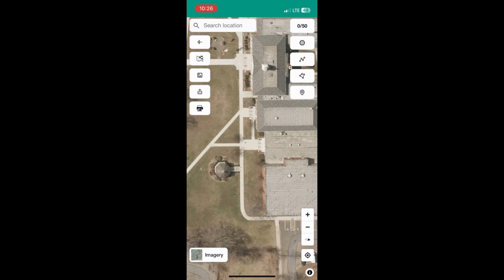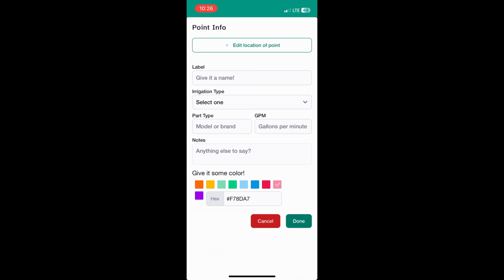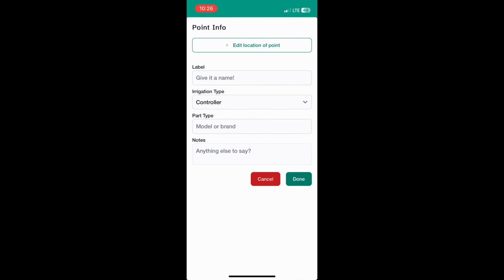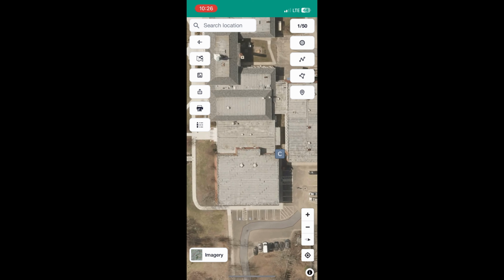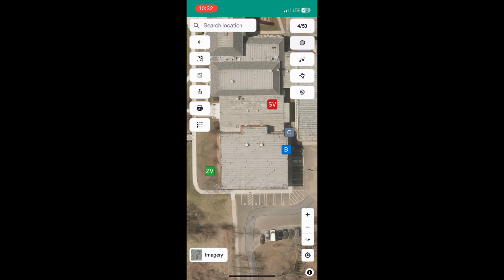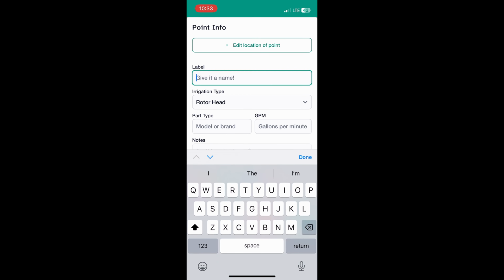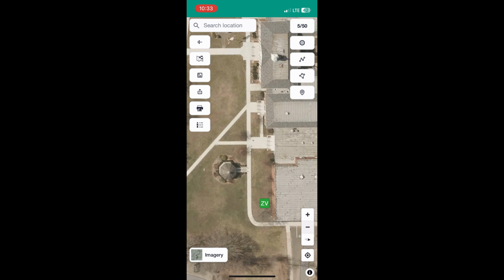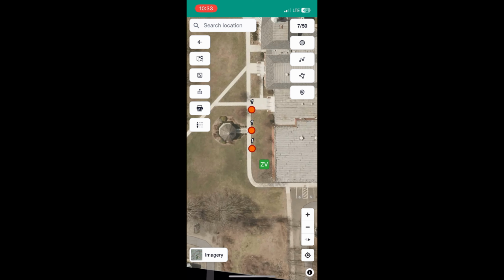10. Adding irrigation point elements to the map